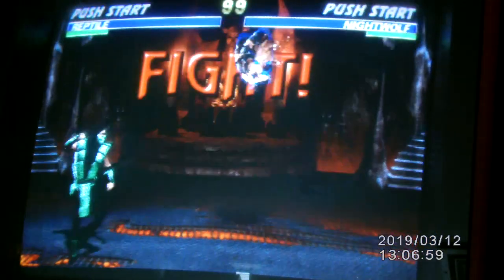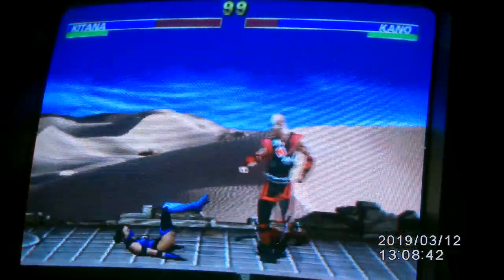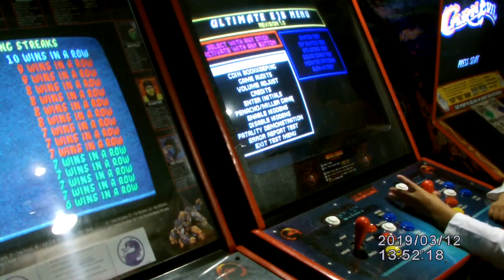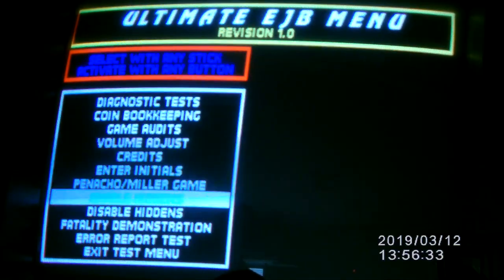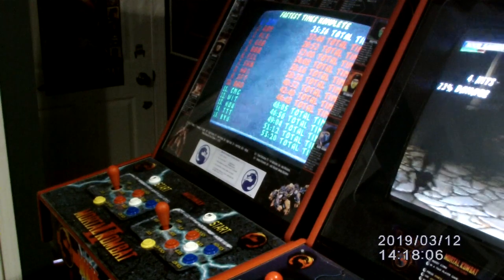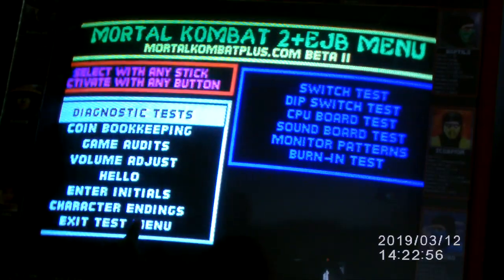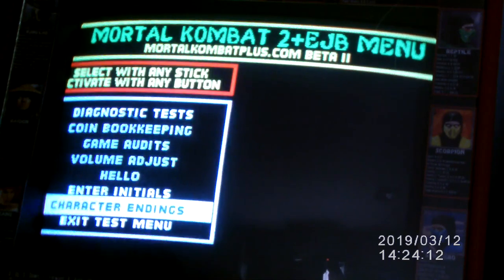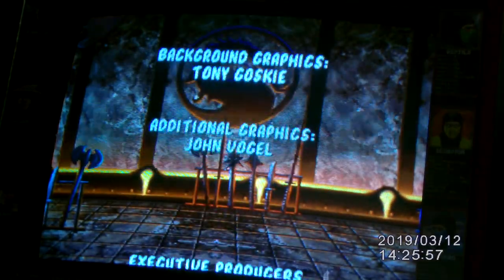Mortal Kombat Arcade Secret Menus!! EJB menu hidden for 20+ years discovered!!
MK1, MK2, and MK3 secret EJB menus finally discovered after more then 20 years.  It took an Ed Boon tweet to get the ball rolling on one the coolest MK discoveries in recent memory.  We explain how to do it and demonstrate the proper button combo in real time.  So turn your machines on and join in the fun!

The Codes:
Alternate between P1 Block and P2 Block and P1 Block and P2 Block exc.
X = number of times button is pushed.

MK1 - P1 (5x), P2 (10x), P1 (2x), P2 (1x), P1 (2x), P2 (3x), P1 (4x)

MK2 - P1 (5x), P2 (10x), P1 (2x), P2 (8x), P1 (2x)

MK3/UMK3 - P1 (5x), P2 (10x), P1 (3x), P2 (1x), P1 (2x), P2 (2x), P1 (3x), P2 (3x)

Time Codes:
0:00 - Intro/History
3:05 - UMK3 Button Combination Attempts
3:50 - UMK3 Secret Menu
8:20 - MK2 Button Combination Attempts
10:10 - MK2 Secret Menu